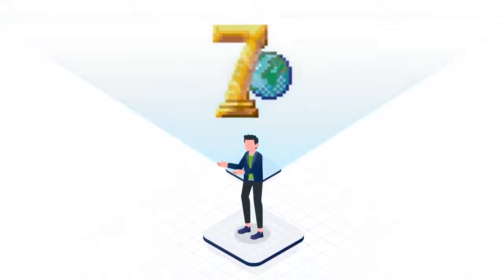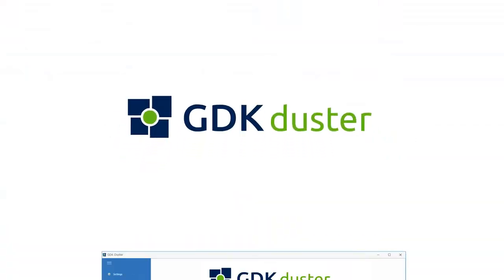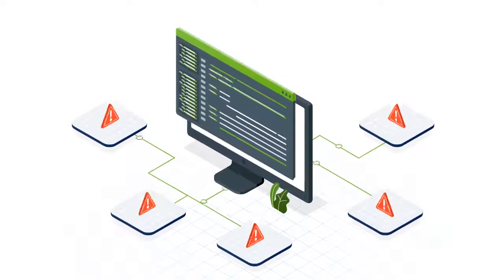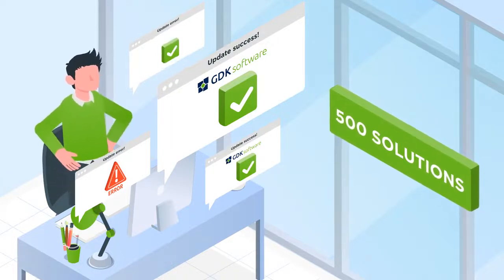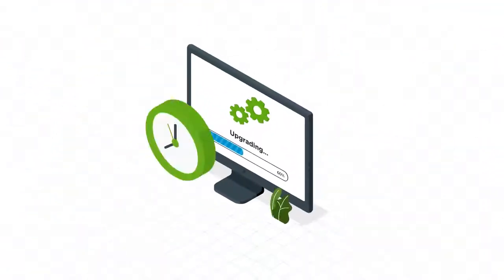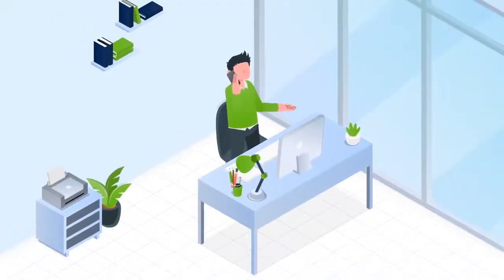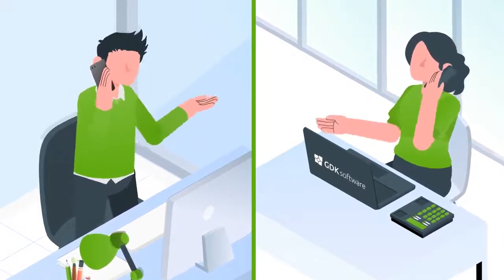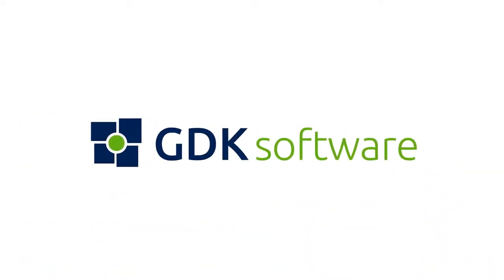Upgrade to the latest Delphi with GDK Duster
Looking to upgrade to the latest Delphi version? Our mission is to help modernize your legacy applications.

GDK Duster is the ultimate solution to upgrading legacy software systems from any outdated Delphi version to the latest Delphi 11: Delphi XE, 2007 or even Delphi 5.